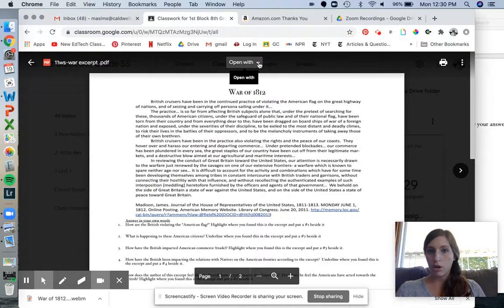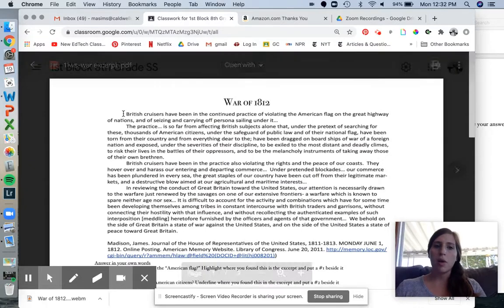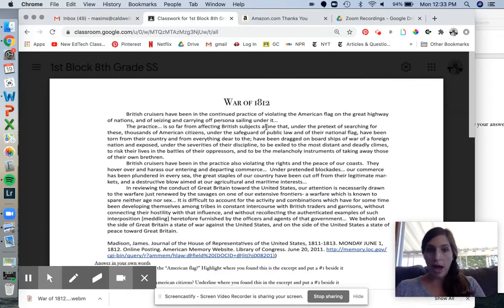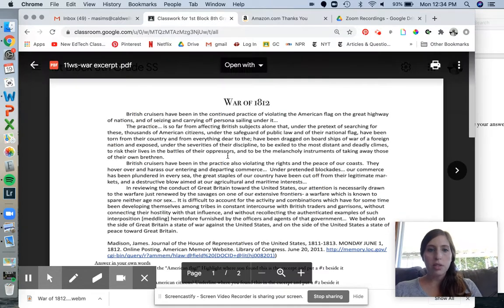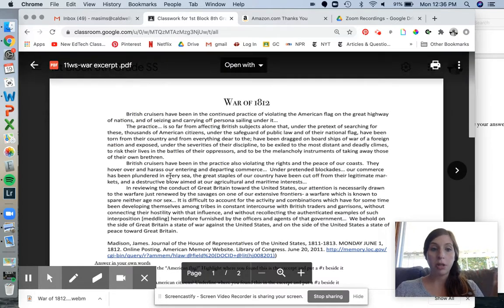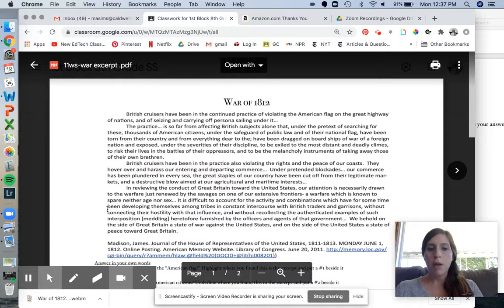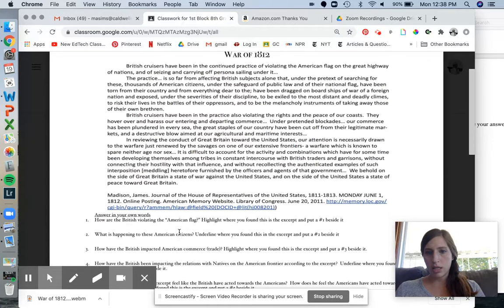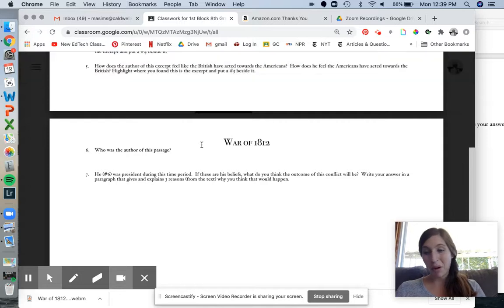War of 1812 Assignment